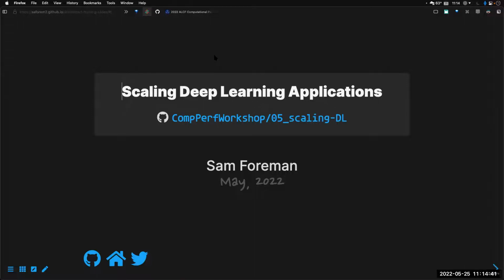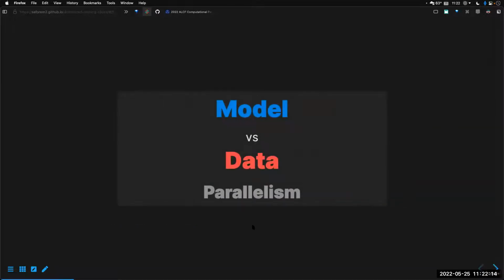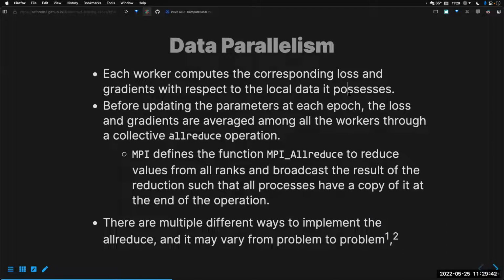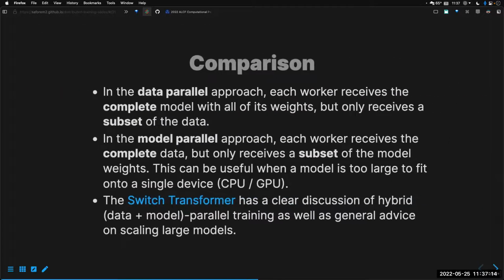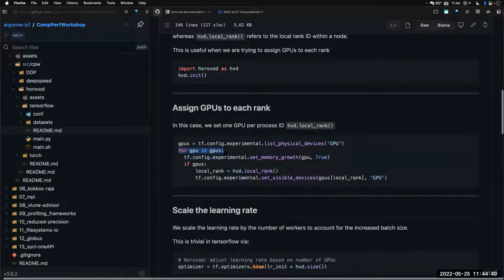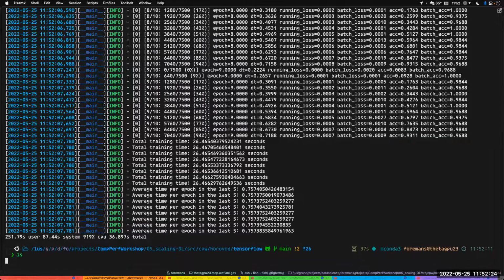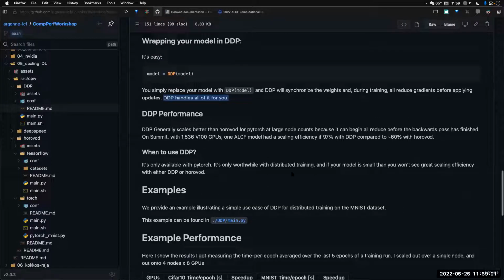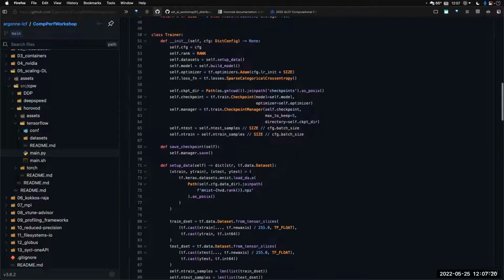2 2 Scaling Deep Learning with Kokkos